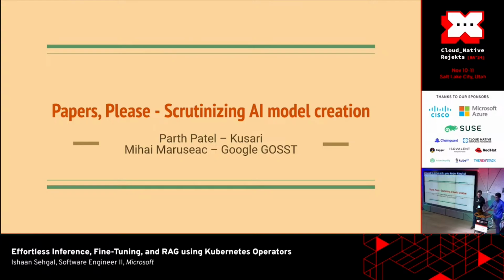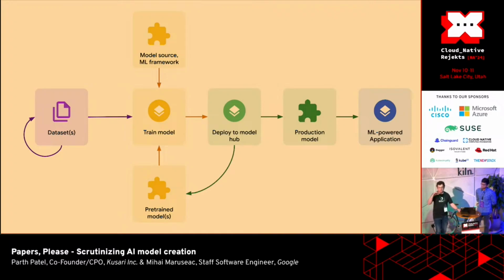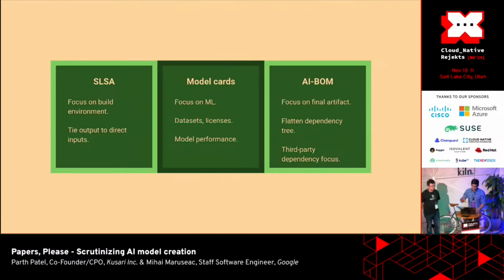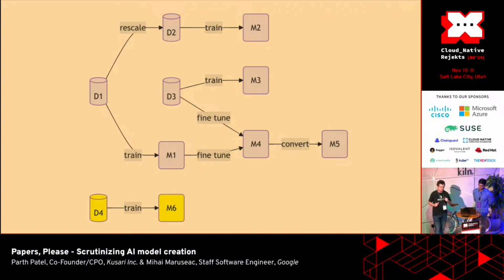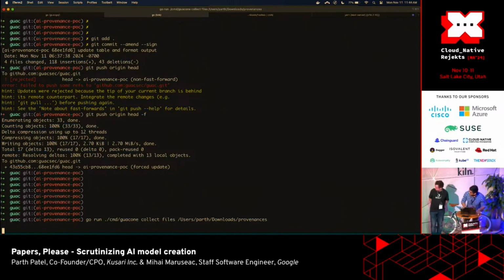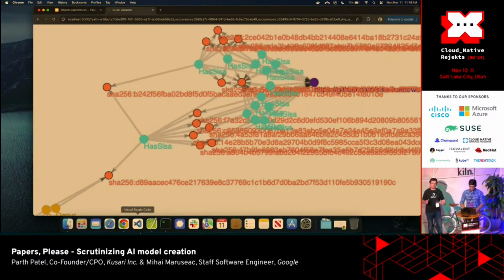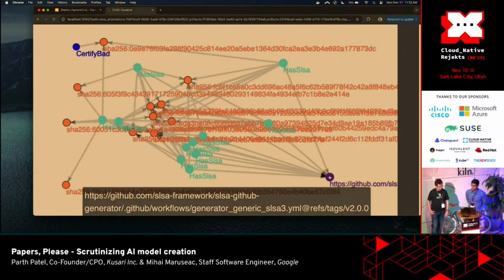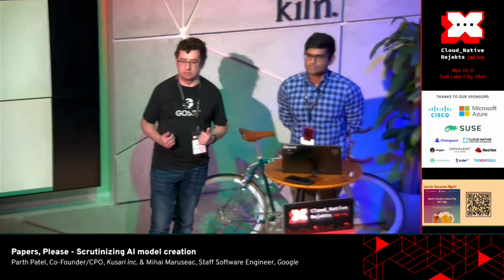Papers, Please - Scrutinizing AI model creation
When an AI model misbehaves (e.g., it tells you to put glue on pizza), you must investigate how this happened. Sometimes these are accidents caused by the training data, but these incidents can also be due to nefarious activities – we’ve seen ML malware deployed in 2024. At the end of the day AI is still software, so security needs to be established around its creation. The same transparency and accountability must be enforced as with other parts of the software supply chain. Utilizing SLSA (Supply Chain Levels for Software Artifacts) and GUAC (Graph for Understanding Artifact Composition), we can determine the provenance of each dataset and the composition of each model. In this talk, we dive into the anatomy of AI model attacks: identifying bad models, determining the root cause of badness, and finding the blast radius of models affected. Once the data is collected, we can create an SBOM and distribute with the AI model provenance to meet compliance and transparency requirements.

Speaker: Parth Patel & Mihai Maruseac